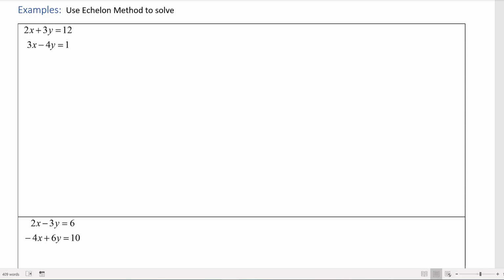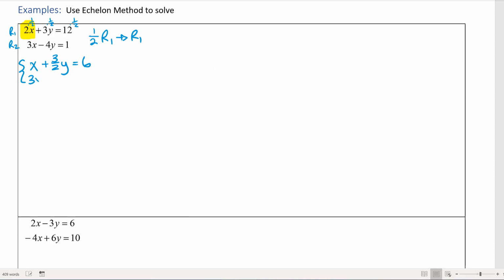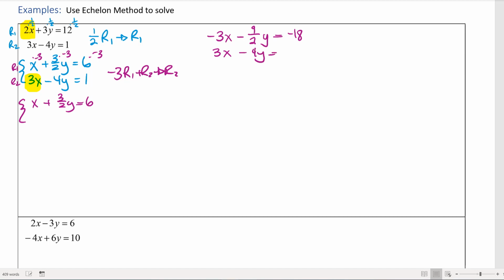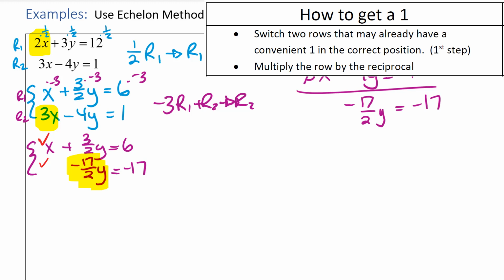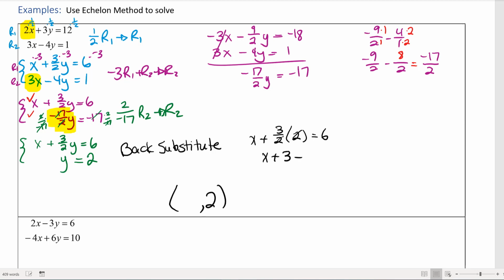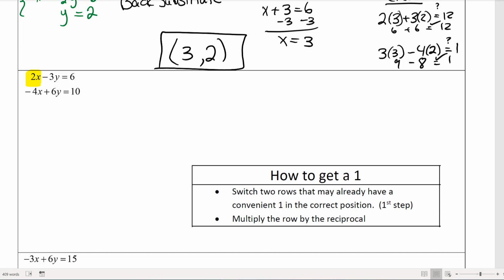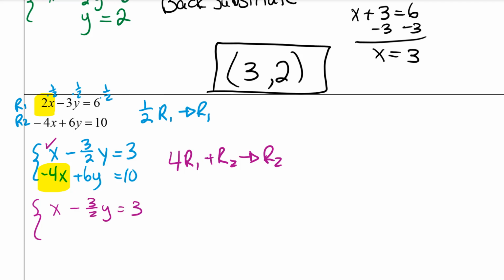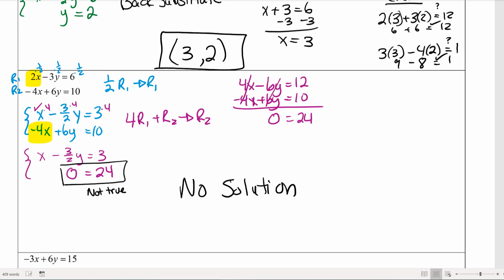1324 Lesson 2 Part 3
Linear Systems of Equations using the Echelon Method